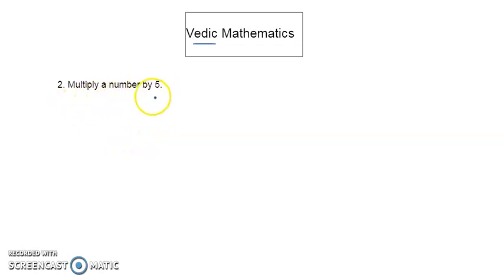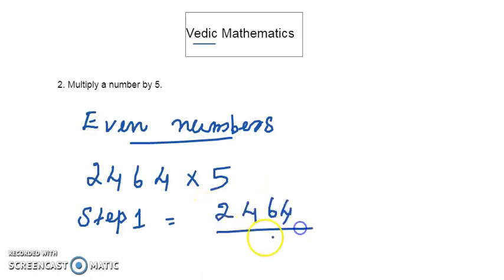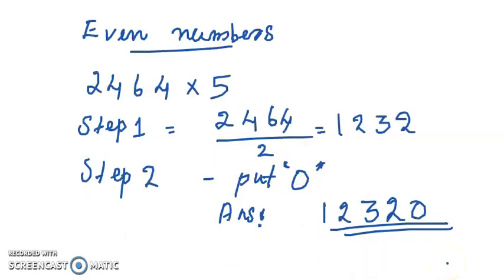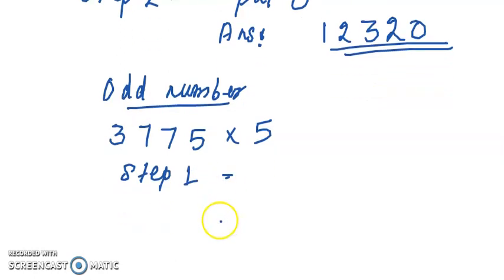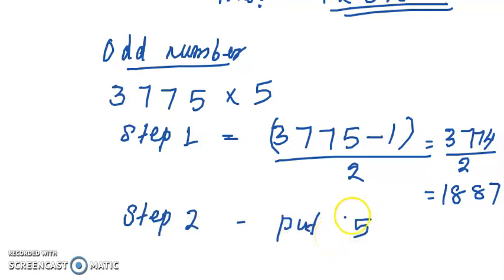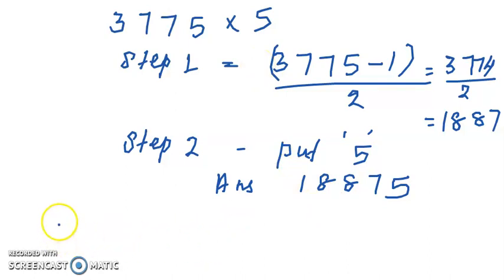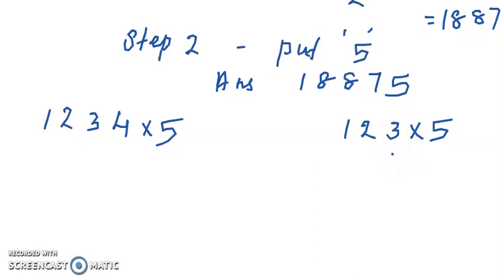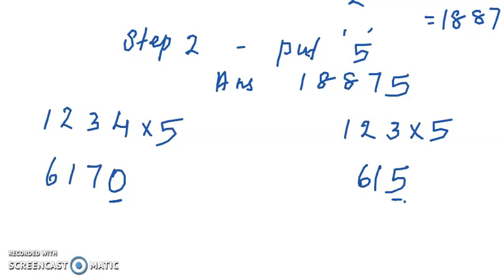VEDIC MATH(2)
tricks for multiplication